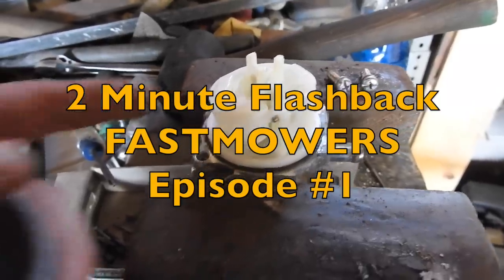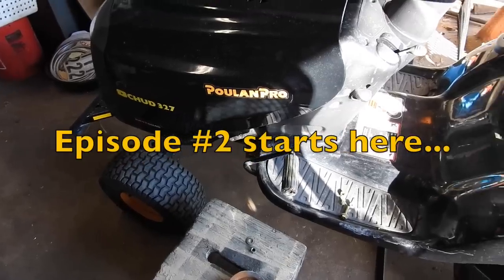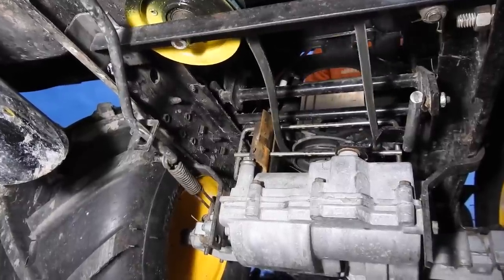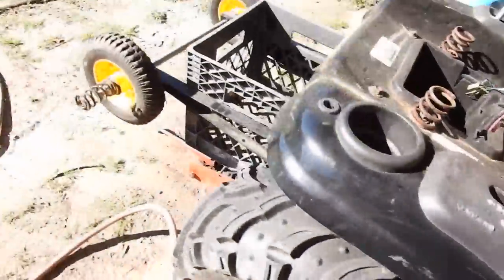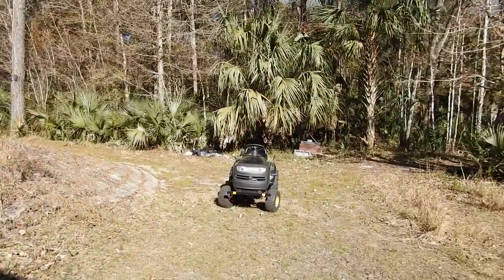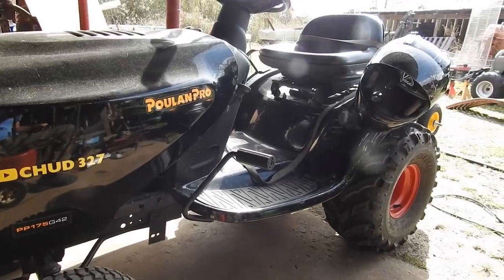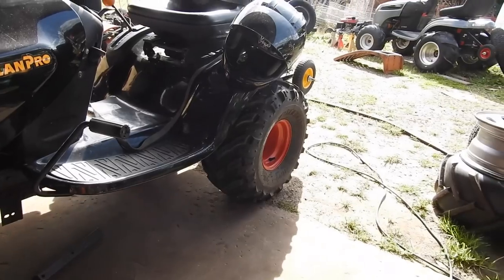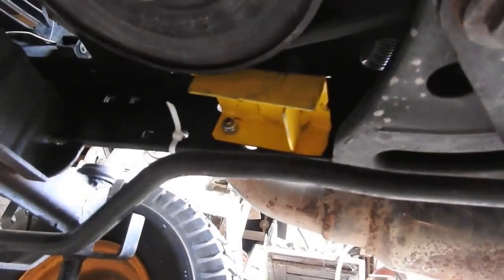44 MPH on Lawn Mower!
In this episode, FASTMOWER gets even sketcher fast and super muddy.